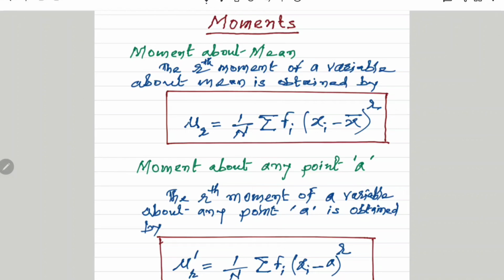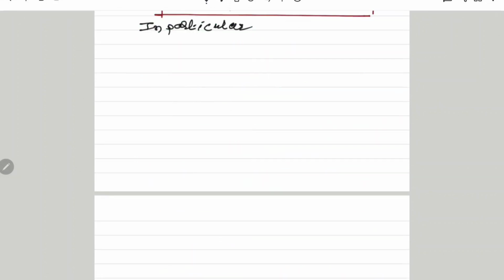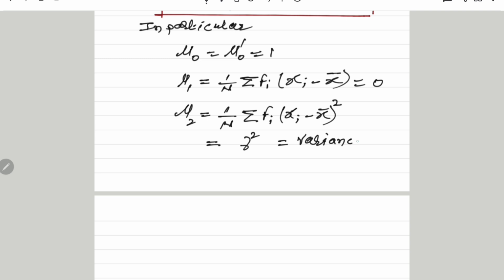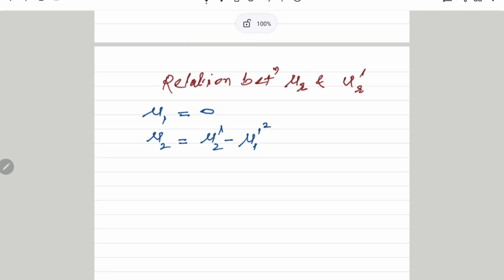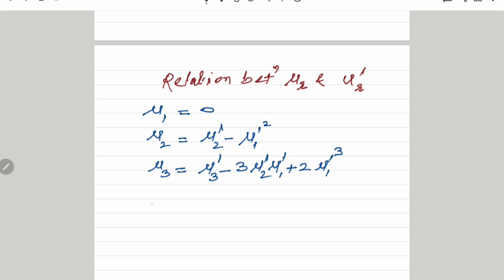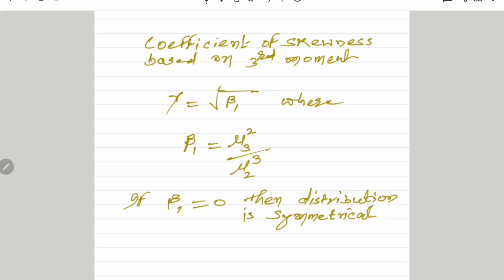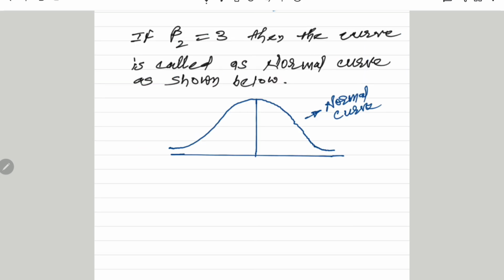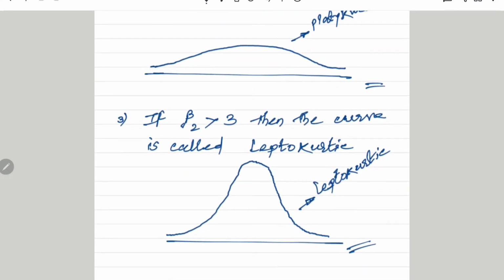Moments I Statistics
in this video,  I have discussed the following points
i ) Moment about Mean
ii ) Moment about any point
iii ) Relation between Moment about Mean & Moment about any point
iv ) Kurtosis
v ) Types of curve based on value of Kurtosis .